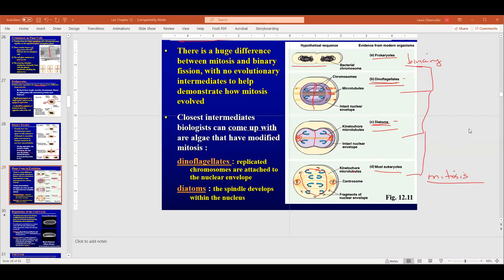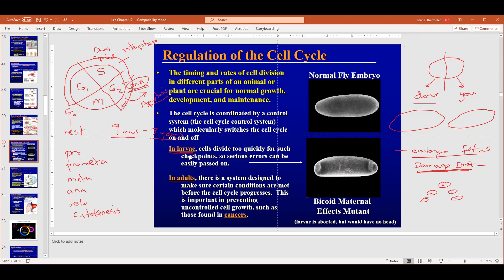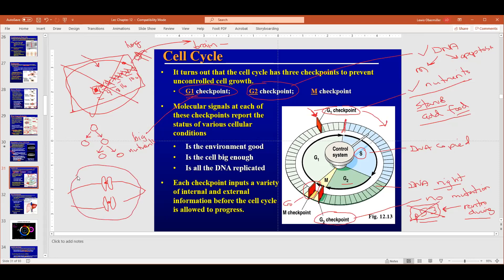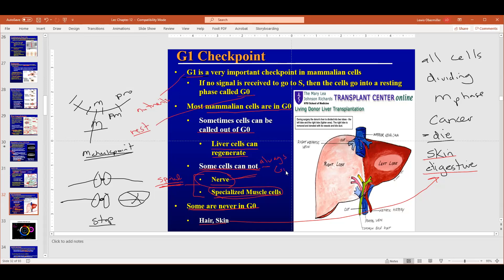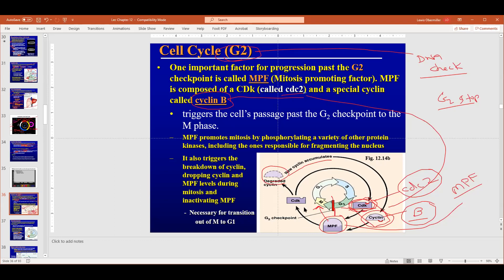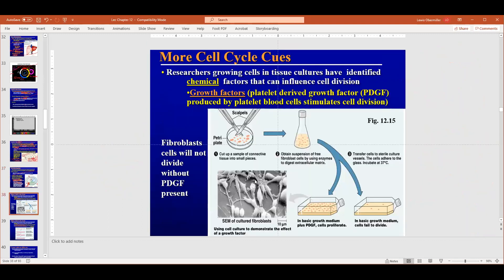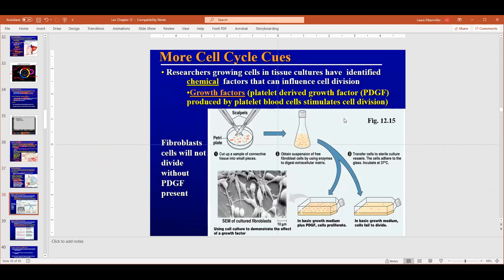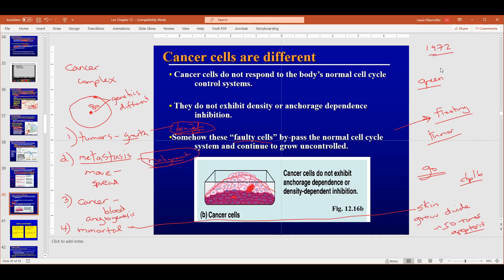Bio 181- Lec 23 - Chp 12 - slds 30-43